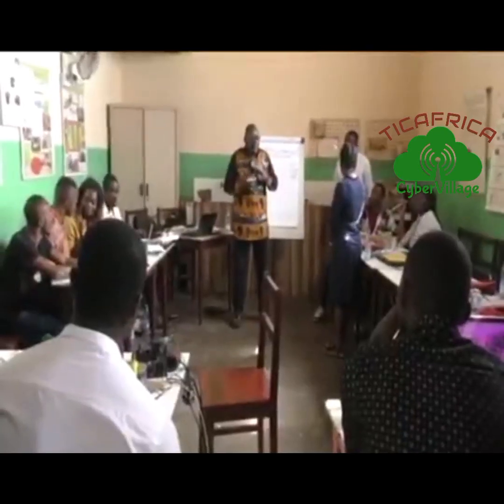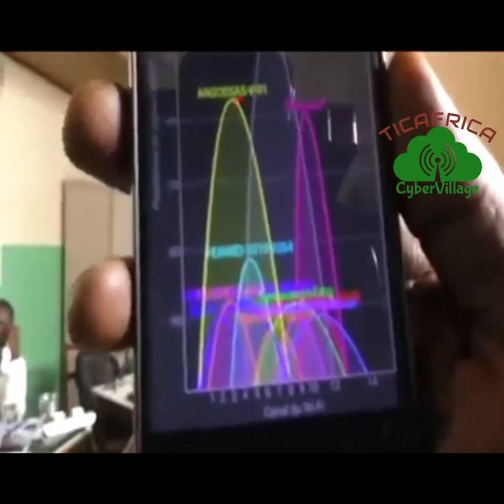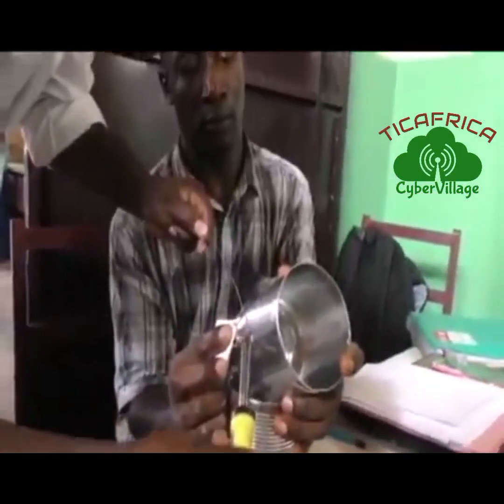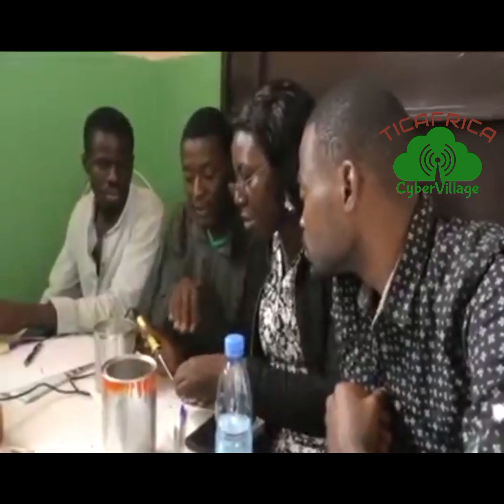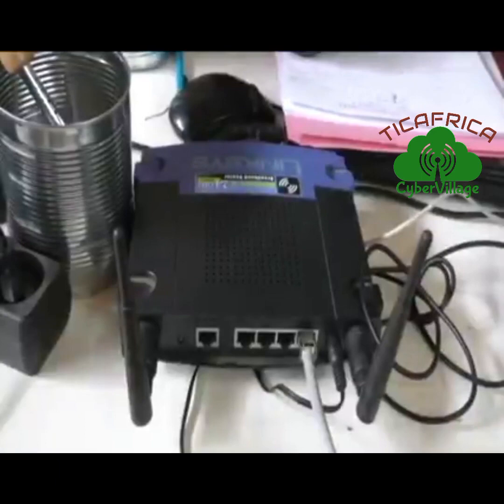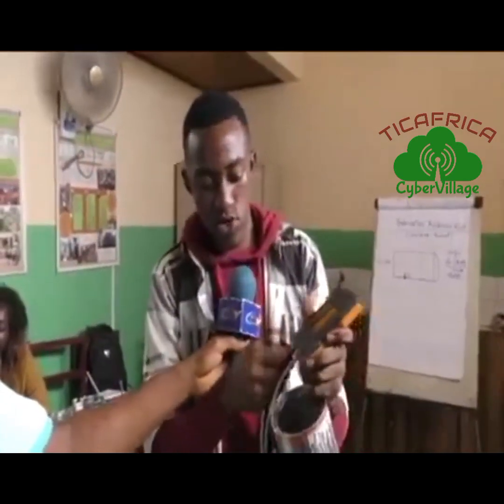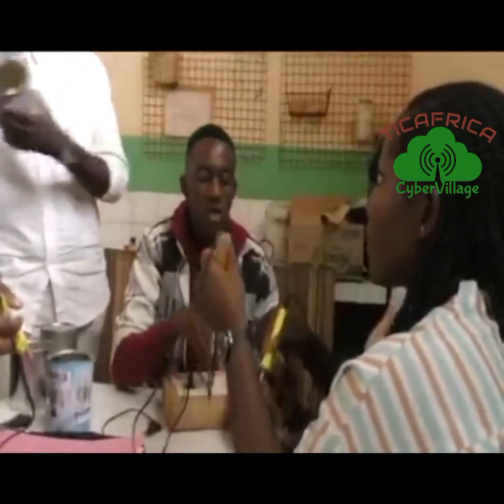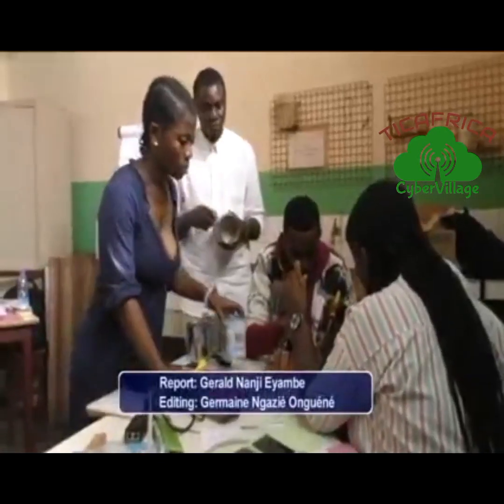Venez apprendre par la pratique à concevoir et fabriquer des antennes Wi-Fi et monter 1 Wi-Fi Pro